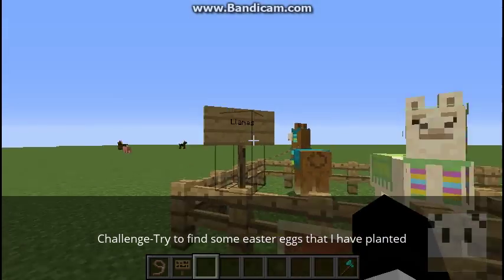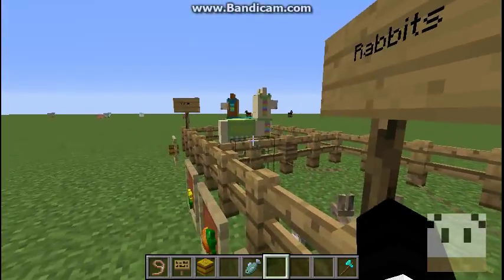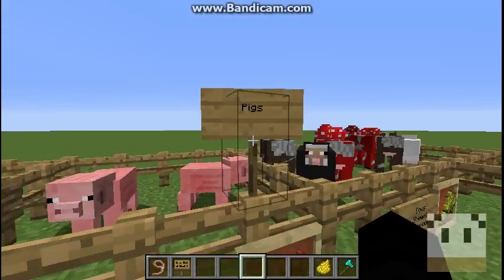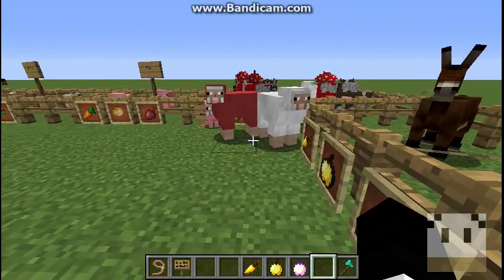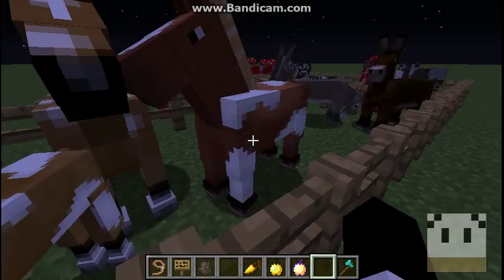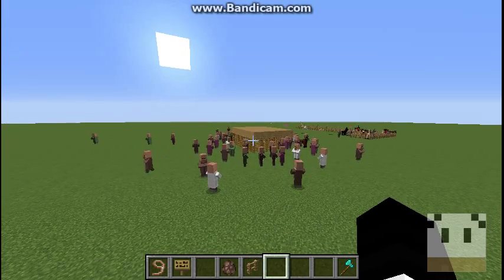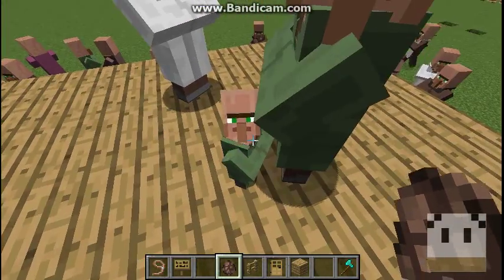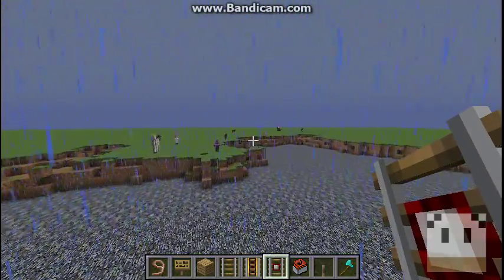How to | Minecraft Breeding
I will show you how to breed animals in Minecraft

Find at least 3 of the hidden Easter eggs and you get...
... nothing, how am I suppose to get the prize to you